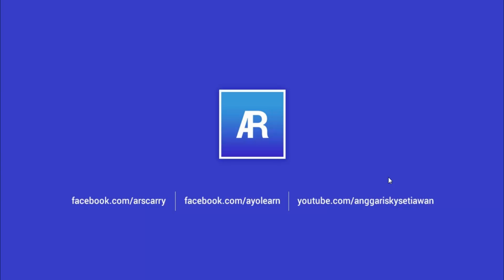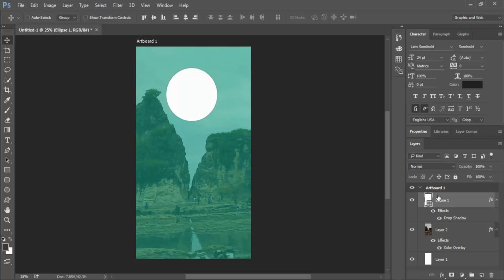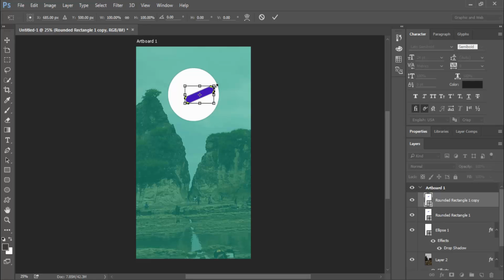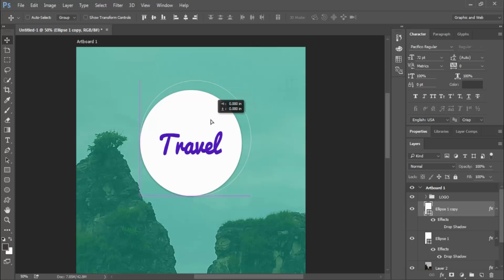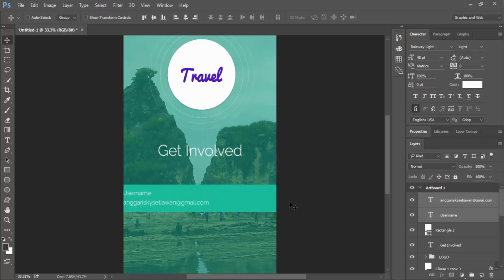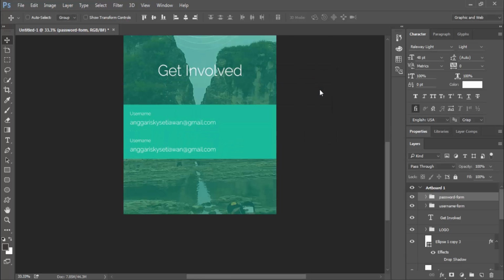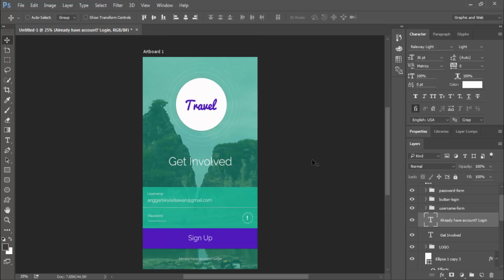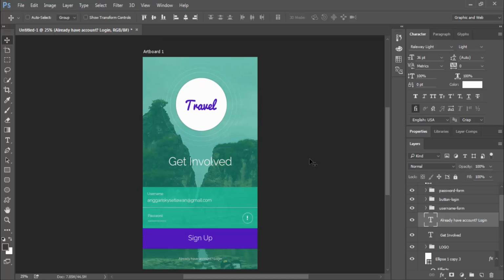Login UI Design Tutorial || 019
In this video we will learn about:

1. create iphone artboard in photoshop tutorial
2. working with artboard in photoshop tutorial
3. open image in photoshop tutorial
4. background image using photoshop tutorial
5. overlay color tutorial
6. login form in photoshop
7. group layer in photoshop tutorial

Oke guys, just watch a video. Enjoy!